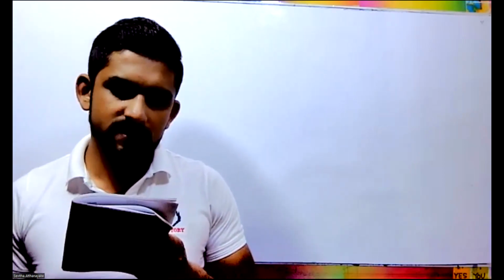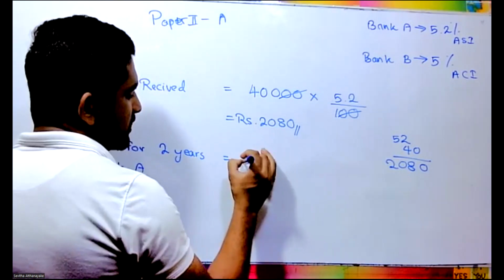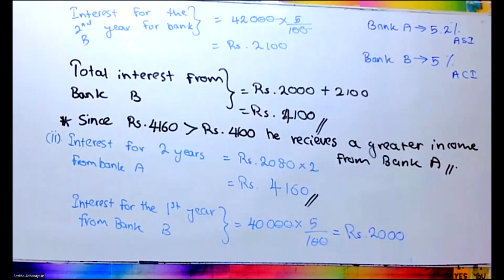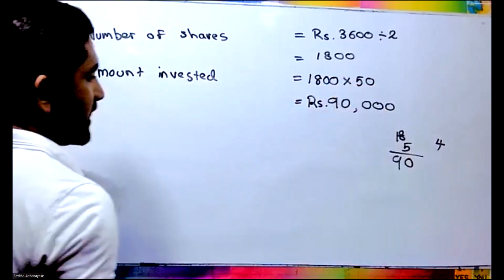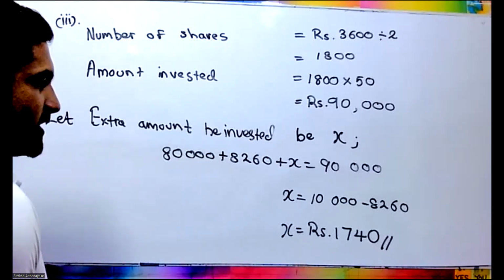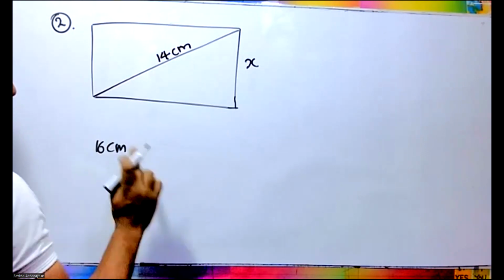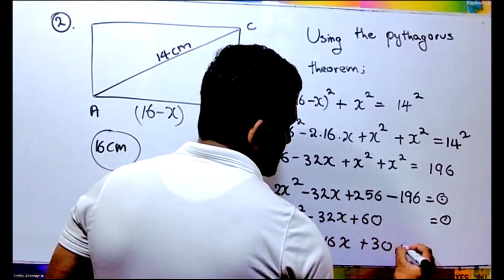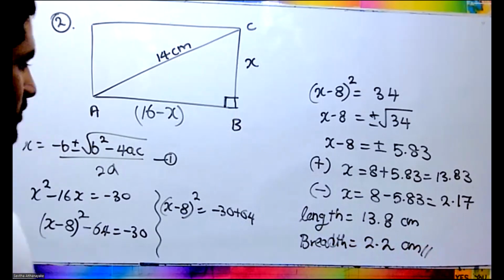2k 18 O/L Paper II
2k 18 O/L Paper II